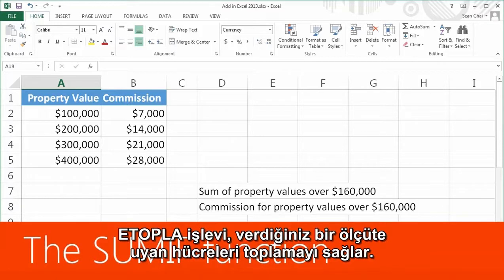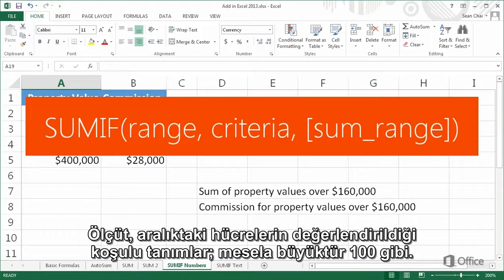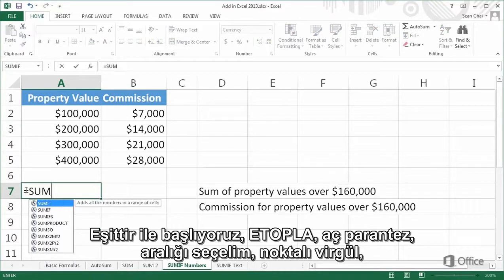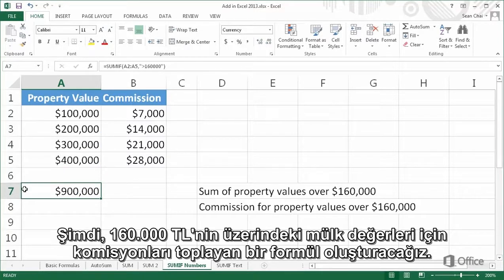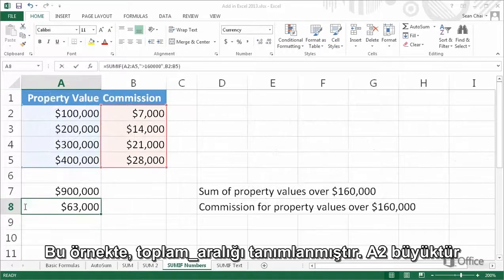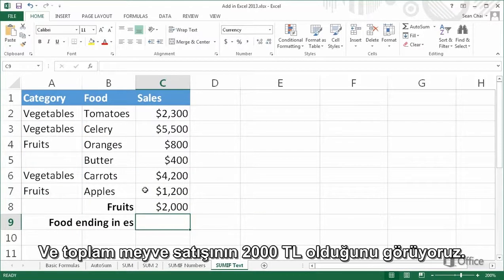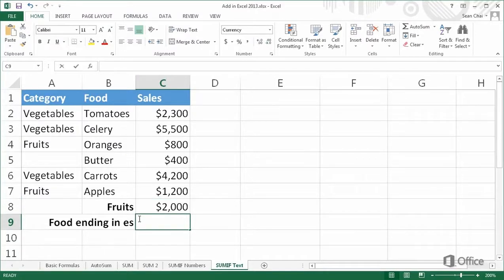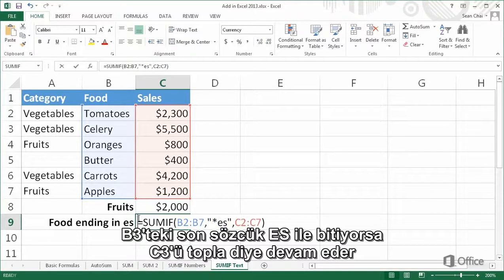MS Office Excel 2013 -Beginner- Başlangıç Seviyesi: ETOPLA İşleci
MS Office Excel 2013'te belli kriterlere göre, verilen komutlara göre toplama işleminin nasıl yapılacağı hakkında bilgi sahibi olacaksınız.